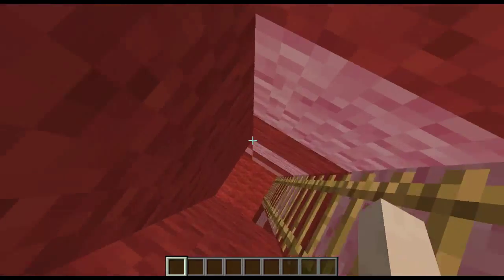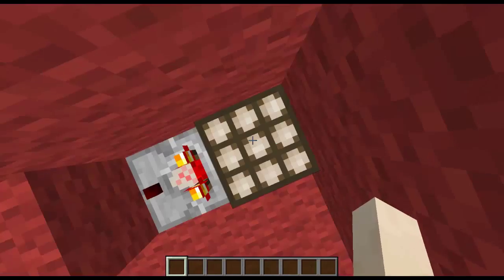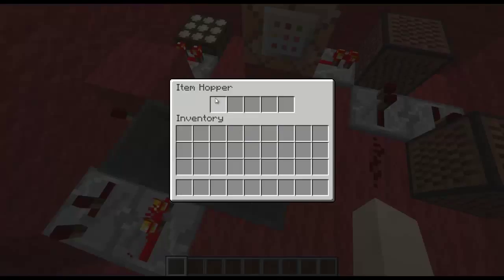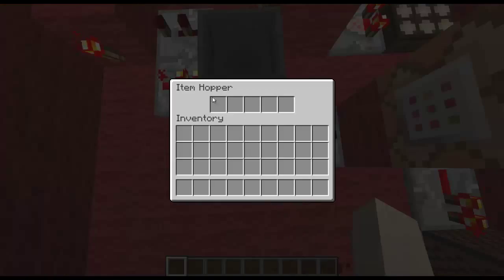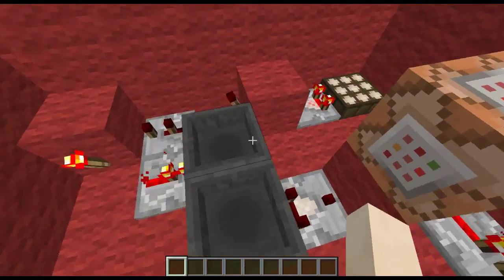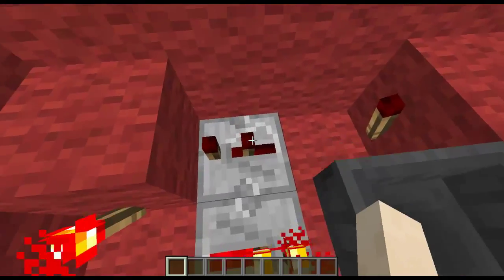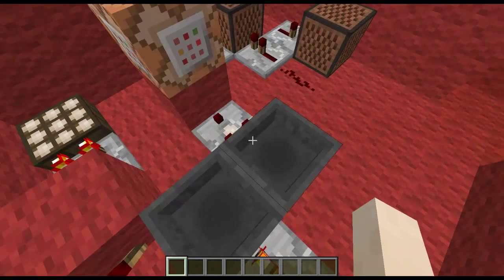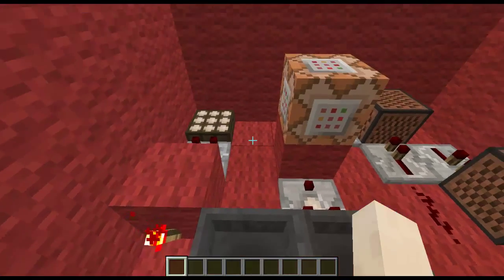Minecraft - Alarm Clock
Like the new changes?

Songs

Outro: Since You Asked Kindly - BBNG